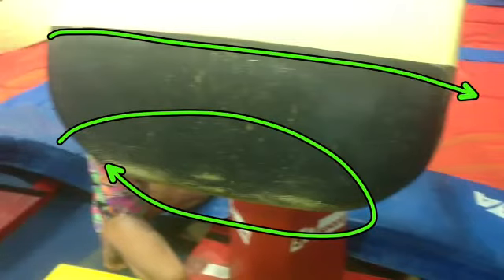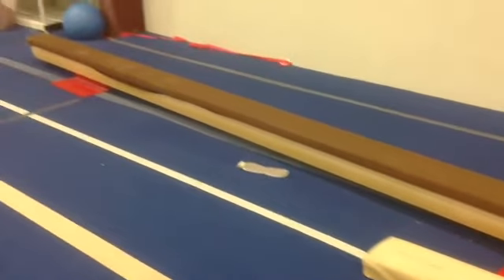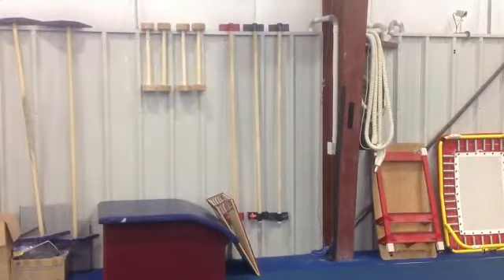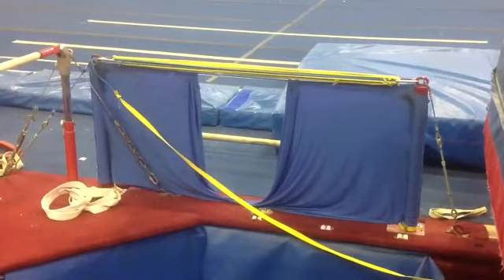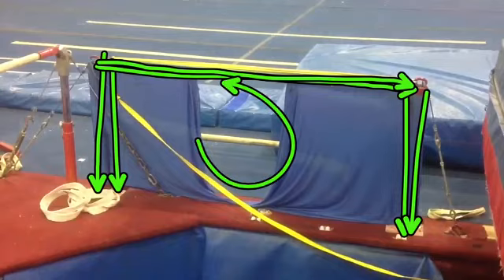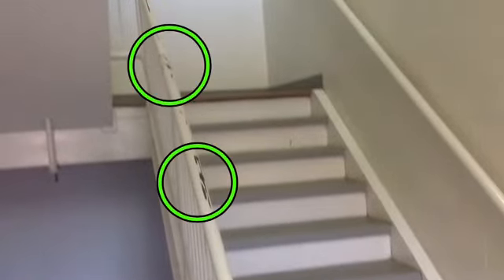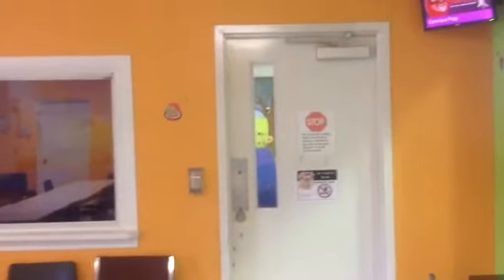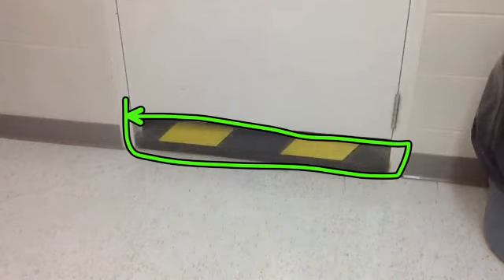Blitz Day October 2013